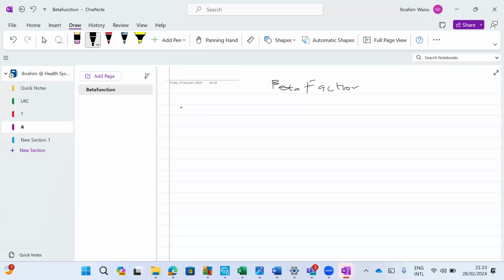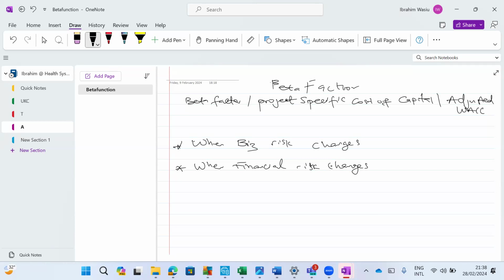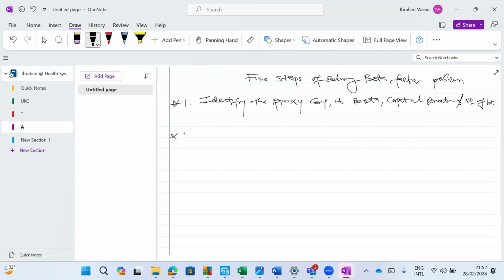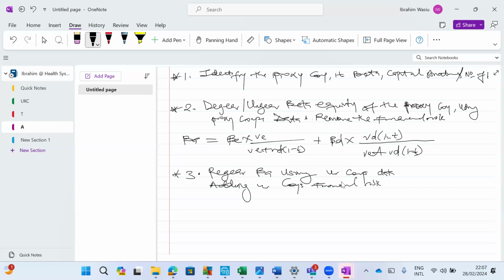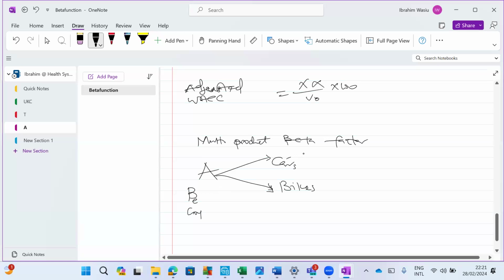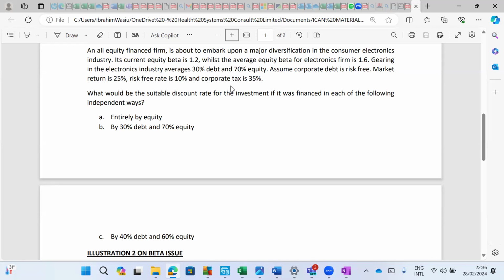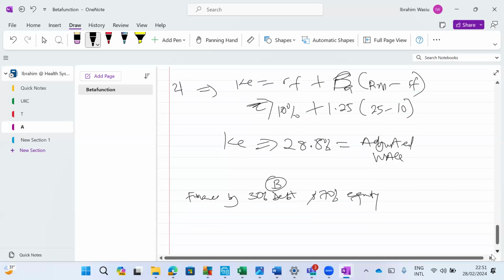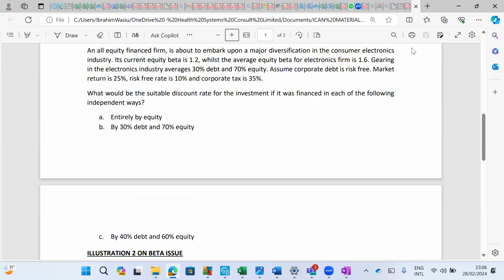SFM Class by Apex (May 2024 Diet) - Asset & Equity Beta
Our Lectures are Free. You can reach out on Telegram through 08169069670 or on WhatsApp; 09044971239 to join our Free Regular Classes.

(Founder and Lead Tutor)
Apex Professional Associates
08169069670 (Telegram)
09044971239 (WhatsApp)